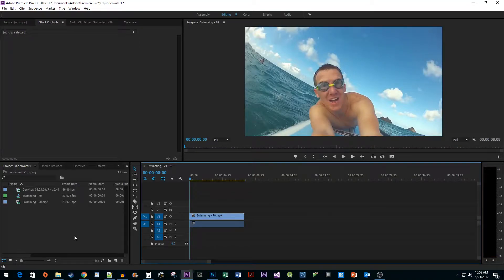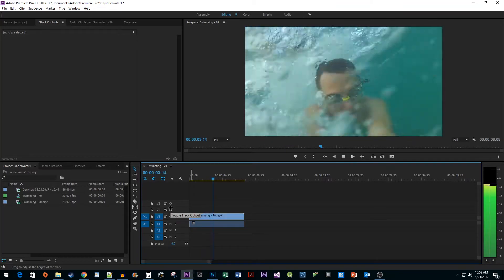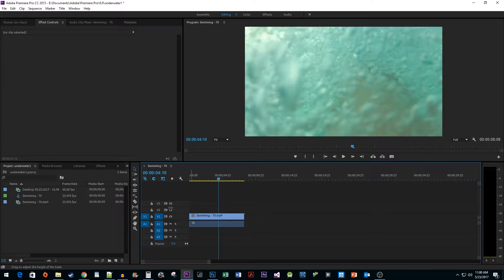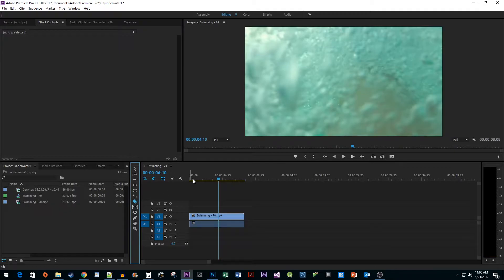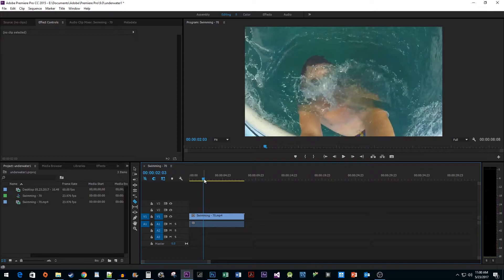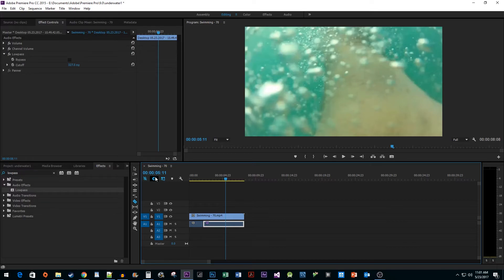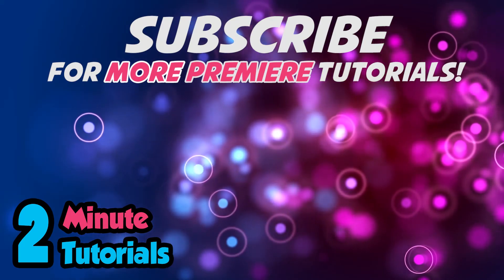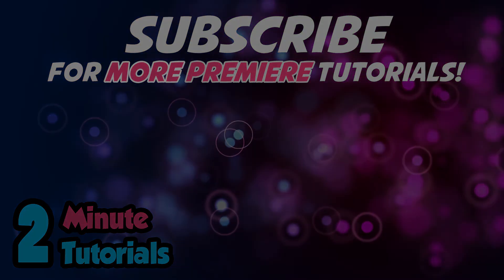Premiere Pro CC : How to Add an Underwater Sound Effect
Adding an underwater sound effect in Premiere Pro CC